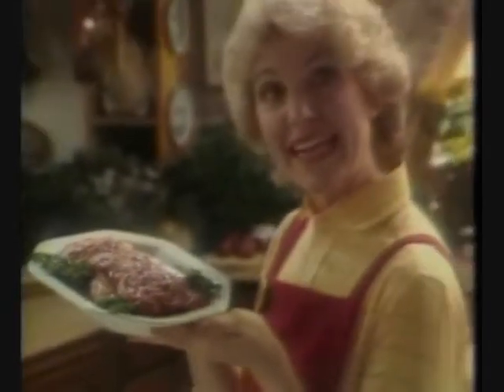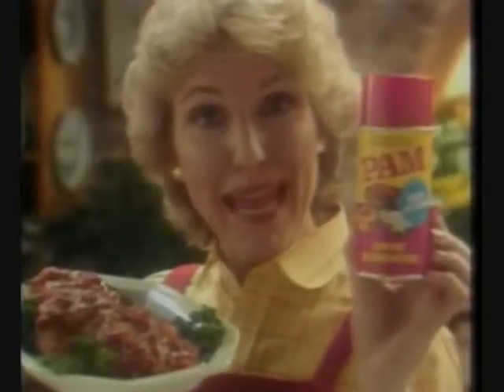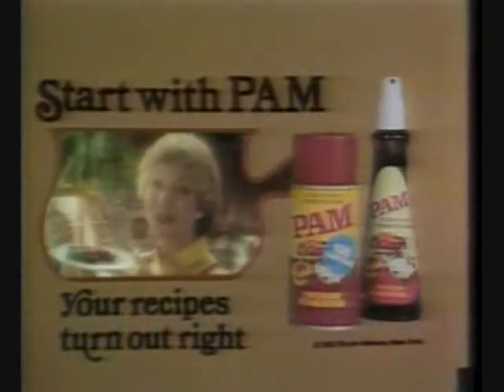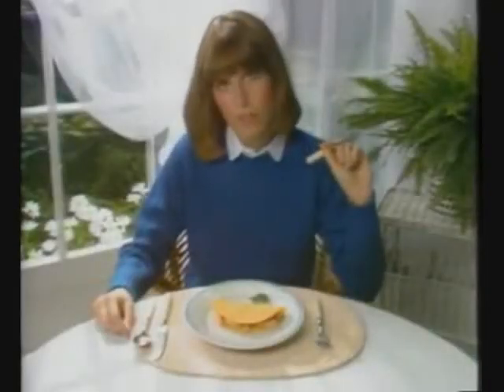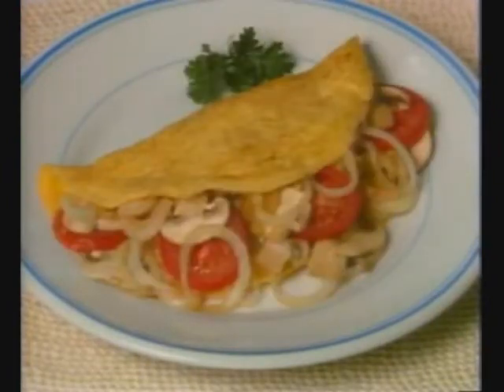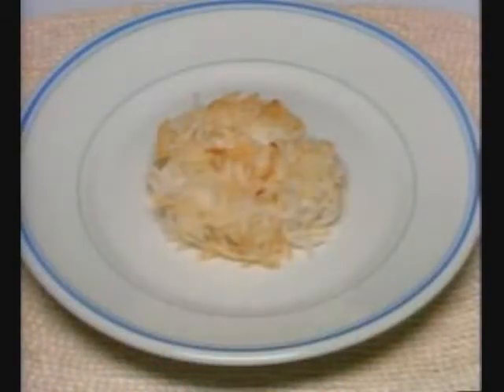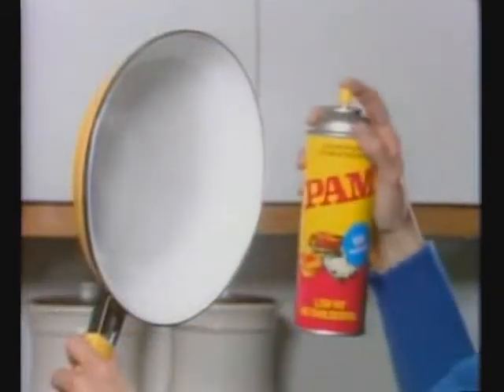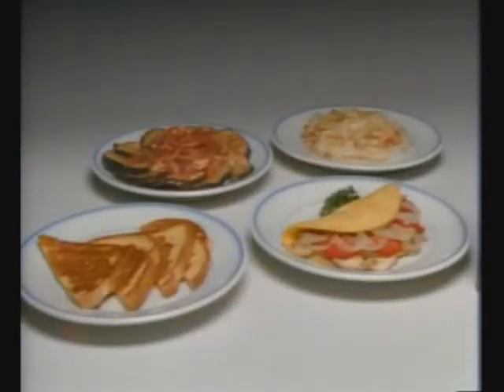Pam Cooking Spray Commercials- 1983